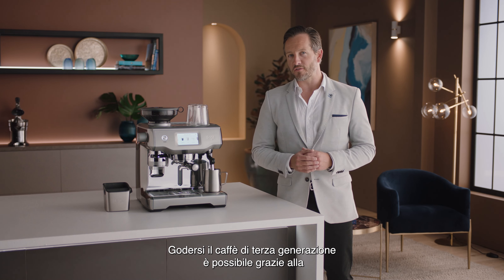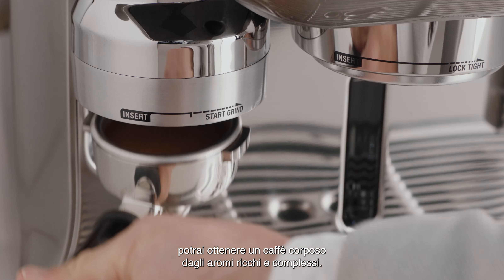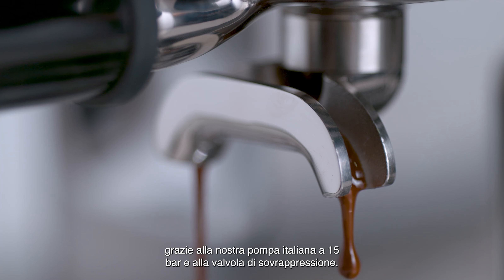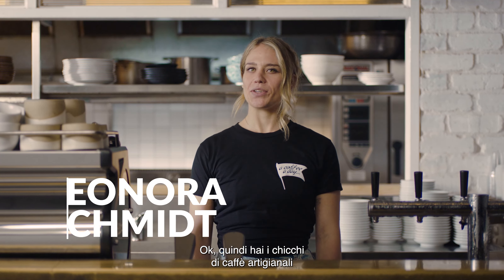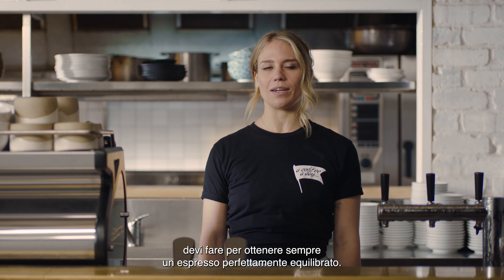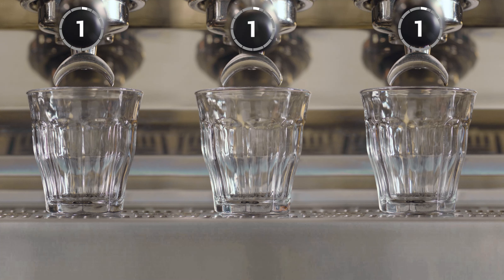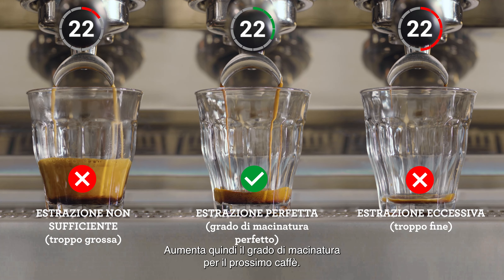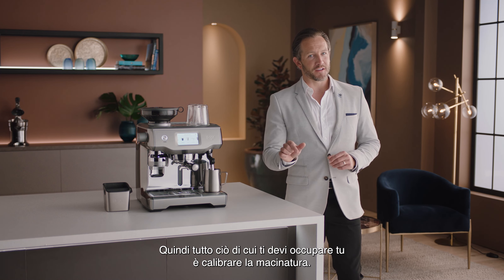The Oracle™ Touch | Procedimento di estrazione dell'espresso perfetto | Sage Appliances IT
Trova il tempo di estrazione ottimale per ottenere un caffè di qualità come quello del bar.

L'estrazione perfetta del caffè espresso dipende da una serie di fattori che occorre monitorare e regolare periodicamente. Leo Schmidt, barista professionista di Mecca Coffee, spiega come ottenere un espresso equilibrato a ogni estrazione.

L'estrazione ottimale si ottiene semplicemente regolando la manopola di macinatura per ottenere il giusto grado di macinatura e, a seconda della velocità di erogazione dell'espresso, il grado di macinatura dovrà essere più fine (estrazione più lenta) o più grossolano (estrazione più veloce).